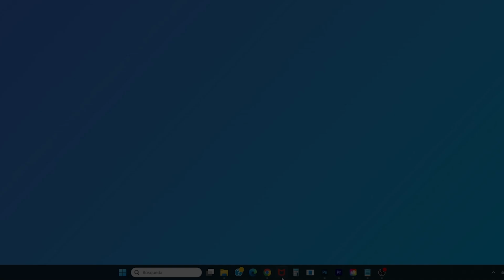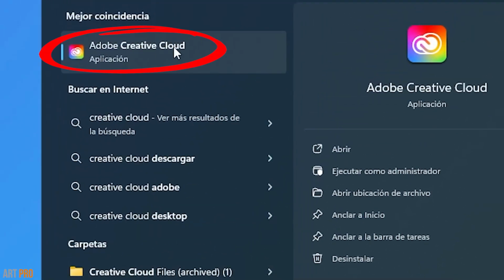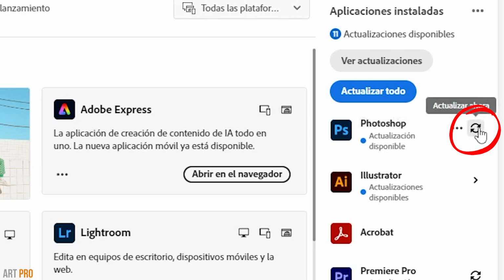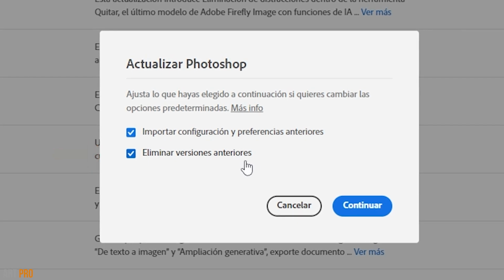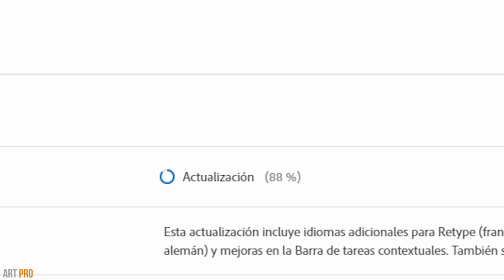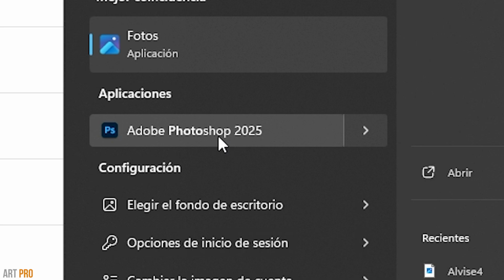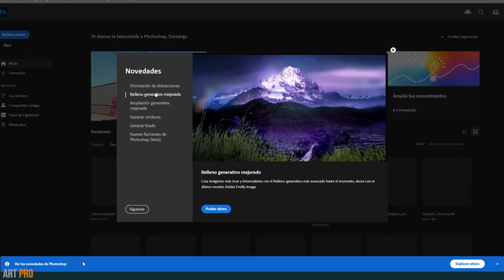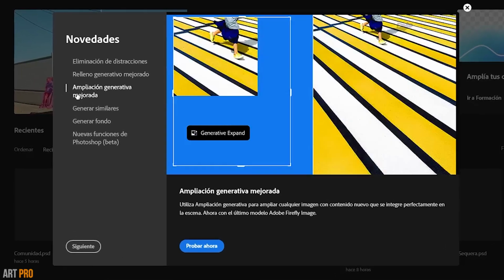⭐ How to Download and Install PHOTOSHOP 2025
How to Download and Install Photoshop 2025 in Spanish, with Adobe Firefly AI. The best photo editing and retouching program, combined with one of the best AI applications, come together in this version with enhanced inpainting and outpainting features; both tested in the Photoshop Beta version, but now officially incorporated into Photoshop2025.

In this Spanish tutorial, I’ll show you how to easily and quickly download, install, and update Adobe Photoshop 2025 for free (or at no additional cost, at least if you’re already subscribed to Creative Cloud or the Photoshop + Lightroom Adobe bundle). Download Photoshop 2025 Full in Spanish.